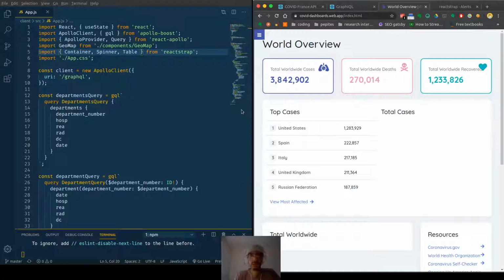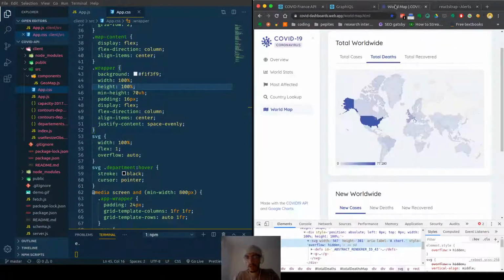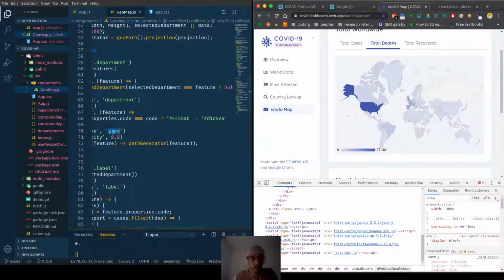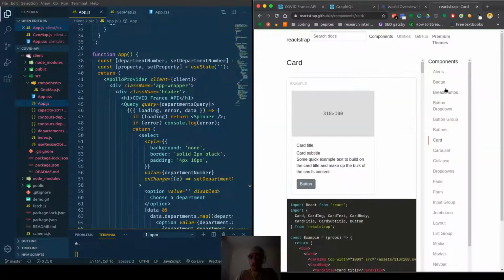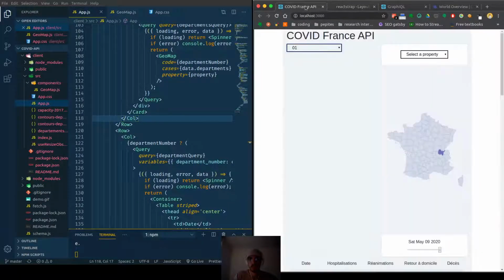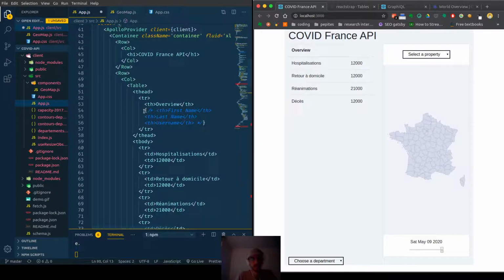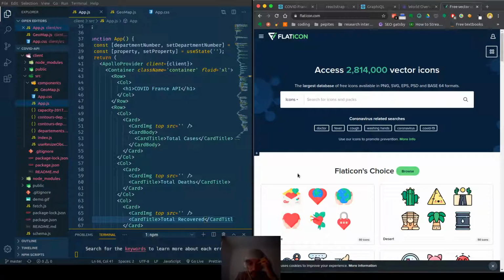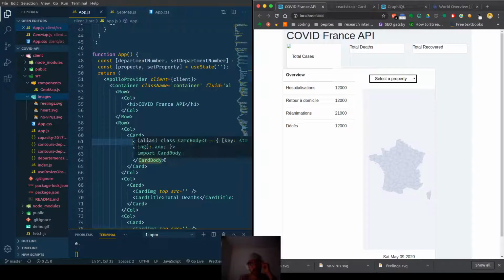Building a COVID Dashboard | Coding Livestream Ep1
Let's build a COVID-19 tracker with a GraphQL API, a React client, D3js DataViz and Bootstrap styling.